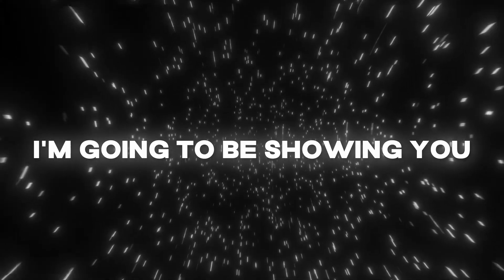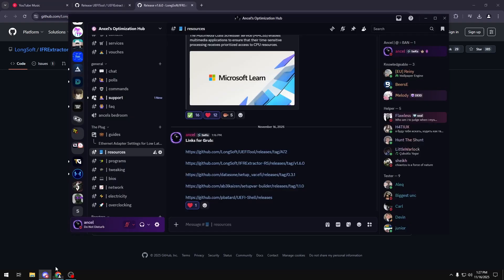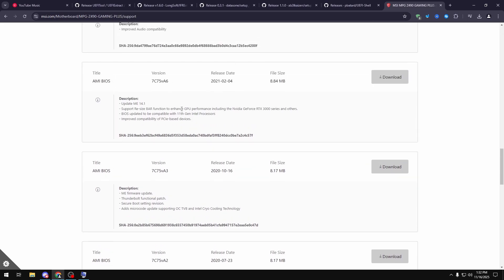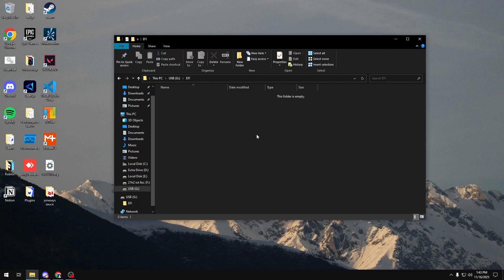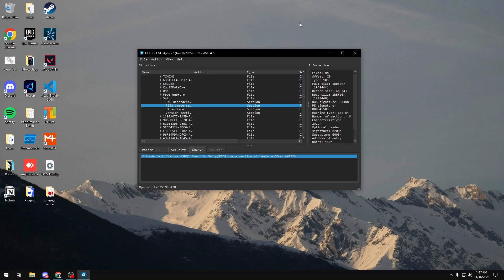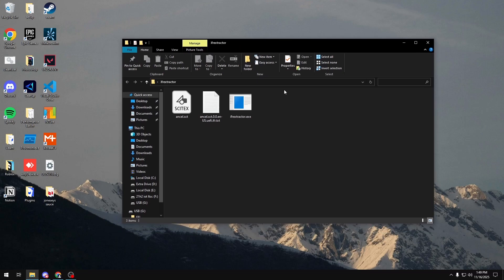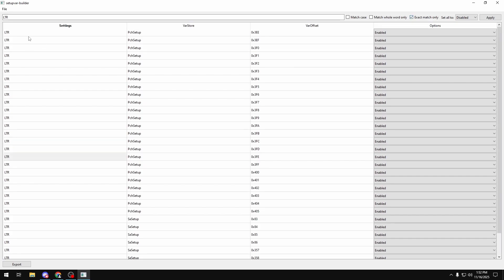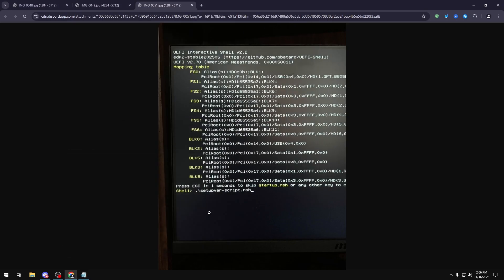How to Tweak Your Hidden BIOS Settings & Boost FPS (GRUB)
How to Tweak your Hidden Bios Settings using GRUB, for both Intel and AMD. This can Boost FPS tremendously and Lower Latency (ADVANCED)

Chapters:
0:00 Intro
0:23 Setup
4:00 Change Hidden Bios Settings
8:25 Outro